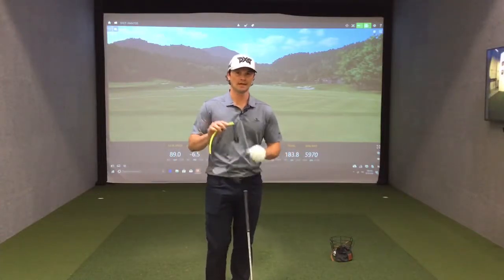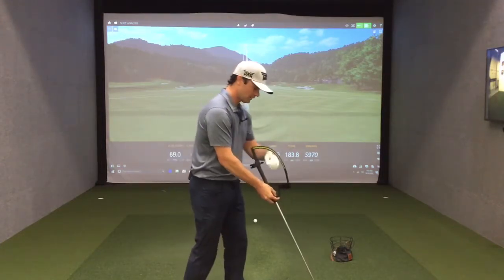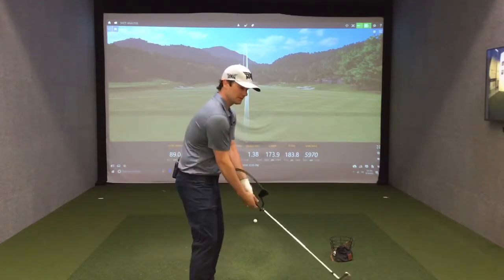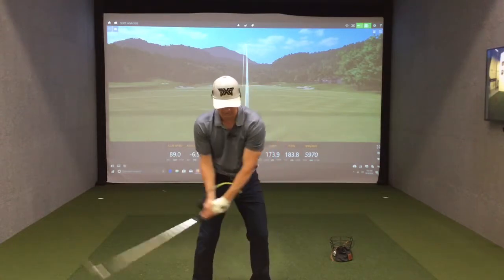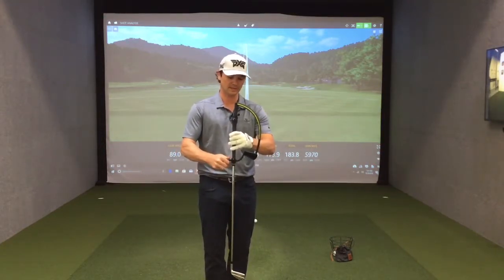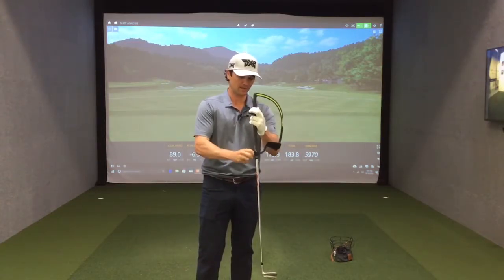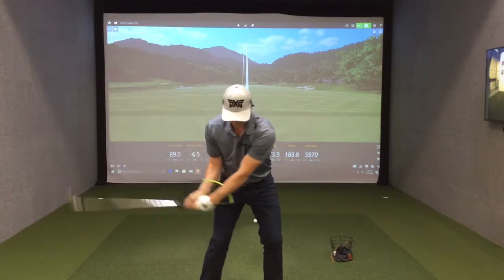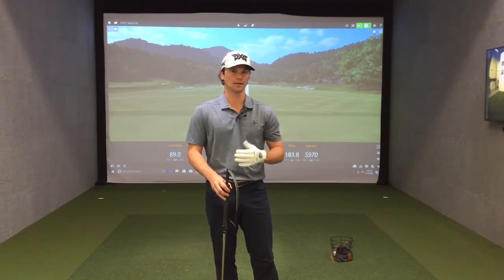How to use the Hanger Training Aid